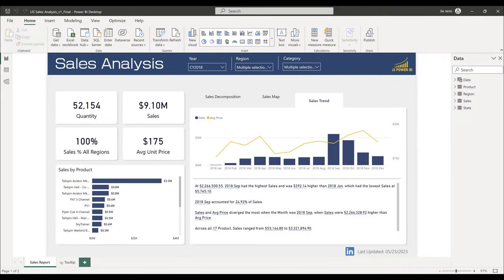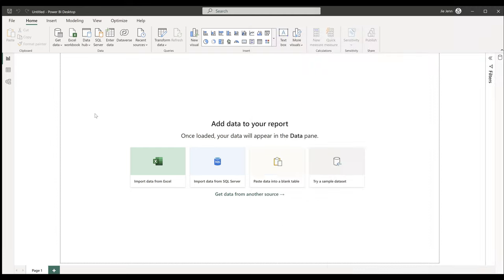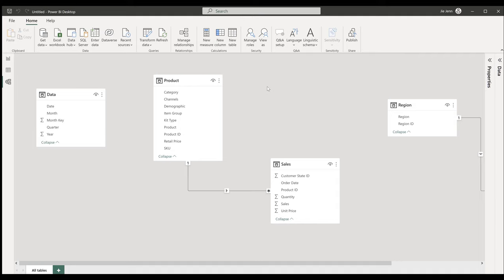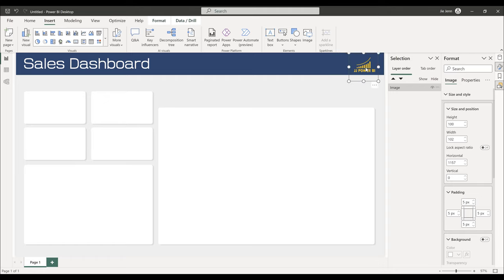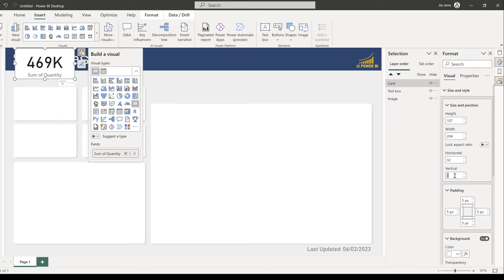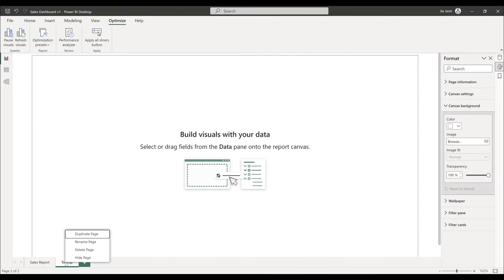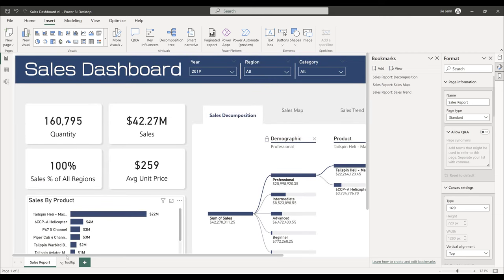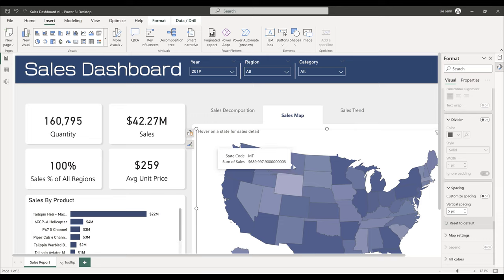Create A Sales Dashboard In Power BI For Beginners | Power BI Tutorial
In this video, we will learn how to build a fully functional Sales Dashboard from scratch in Power BI. Whether you're an experienced analyst looking to sharpen your skills or a beginner diving into the world of Power BI data visualization, this is the video for you. By the end of this video, you will have something that you can show off in your Power BI portfolio.

📑 Topics Covered:
1. Import dataset
2. Map table relationships
3. Data Transformation + Create basic DAX formula
4. Create a Tooltip page
5. Create a dashboard page
6. Publish the dashboard

00:00:00 - Intro & Agenda
00:02:10 - Import dataset (Excel file)
00:03:52 - Insert background image
00:05:18 - Map table relationships
00:12:06 - Insert Logos
00:14:14 - Insert Card visuals (value summaries)
00:22:49 - Insert Bar chart (product vs sales)
00:28:00 - Insert Slicers
00:36:18 - Create Tab Navigation
01:22:01 - Create Tooltip page
01:31:01 - Publish report online